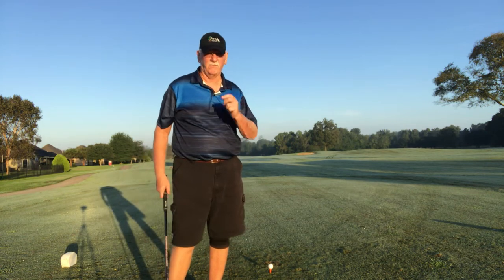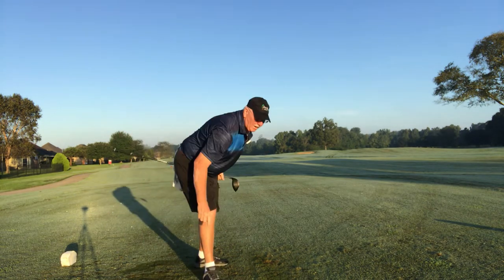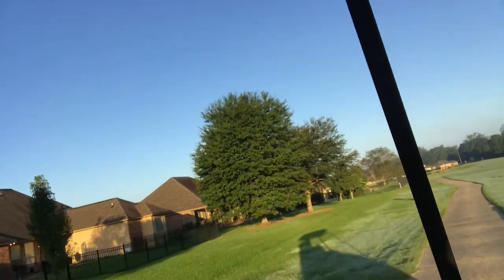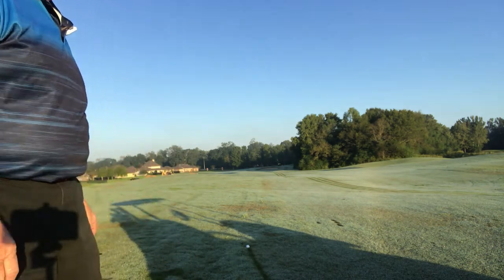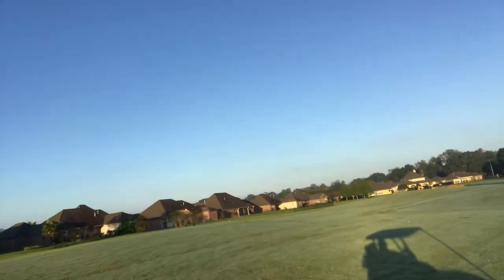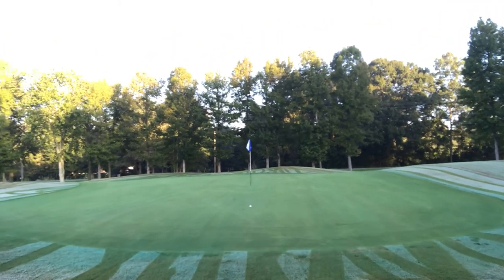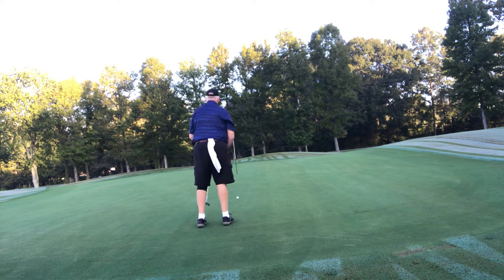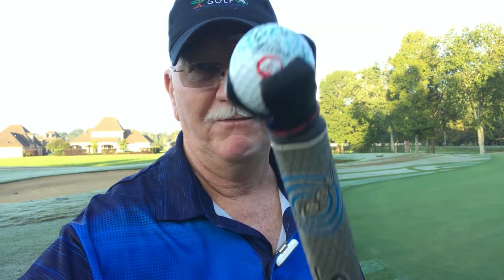Testing the advanced version of Channel Lock...video 1